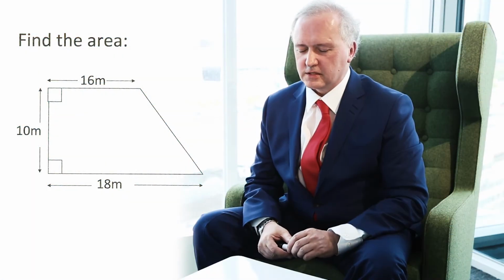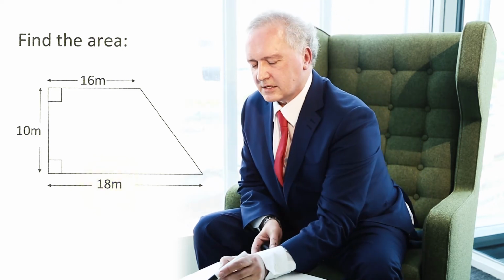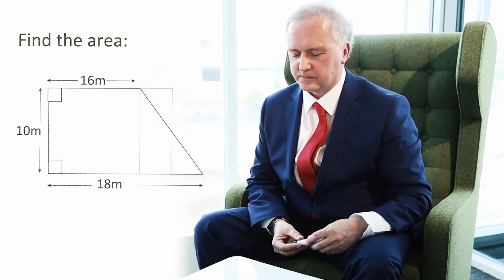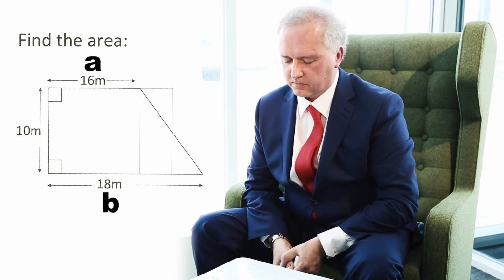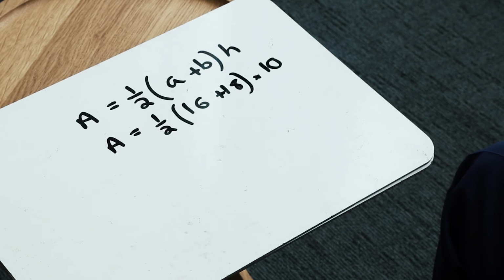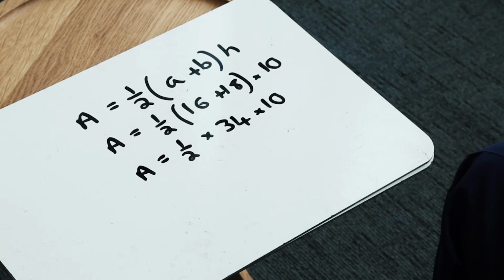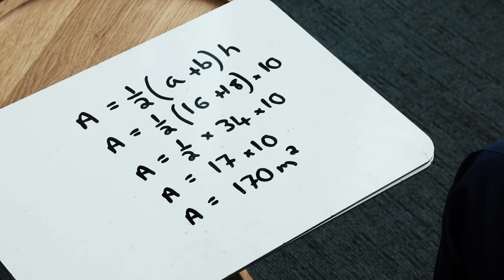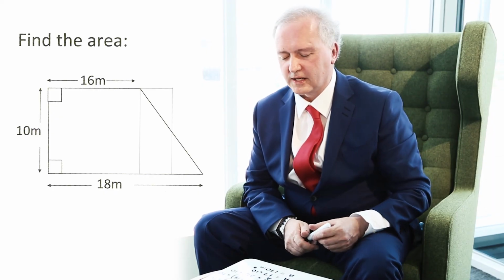GCSE Maths Revision – How do I find the area of a trapezium?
Teacher and Author Chris Curtis is on hand to help you tackle the tricky challenge of calculating the area of a trapezium.